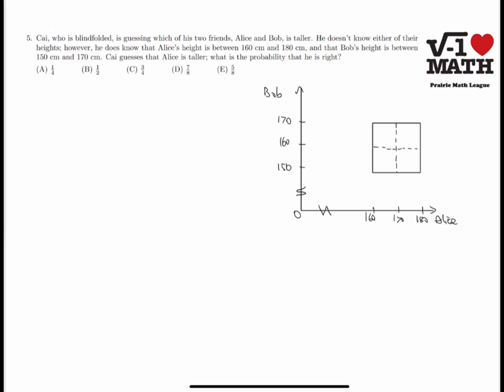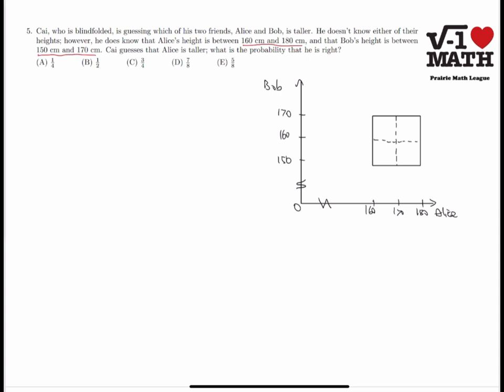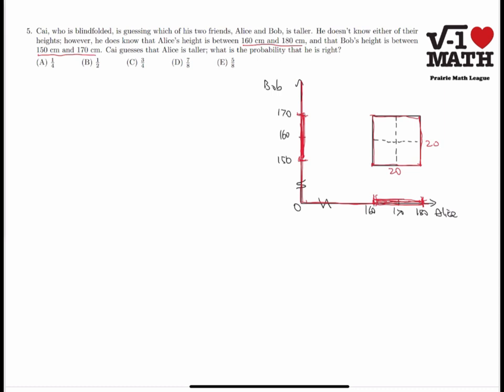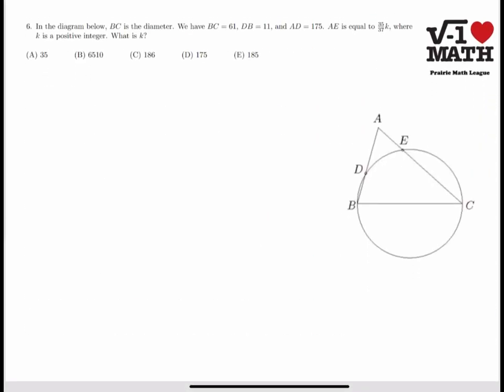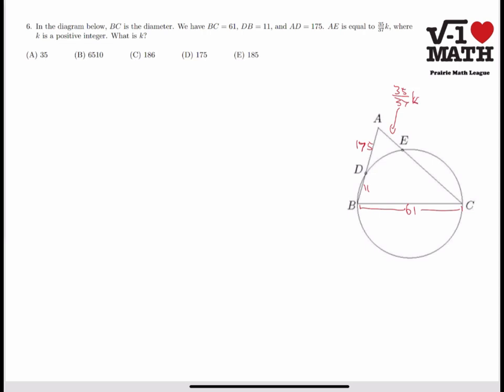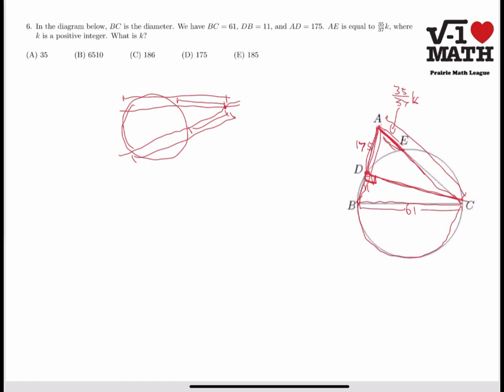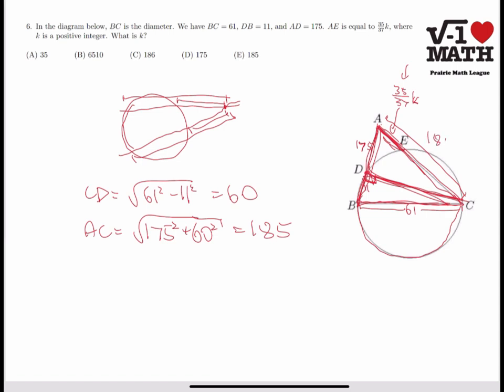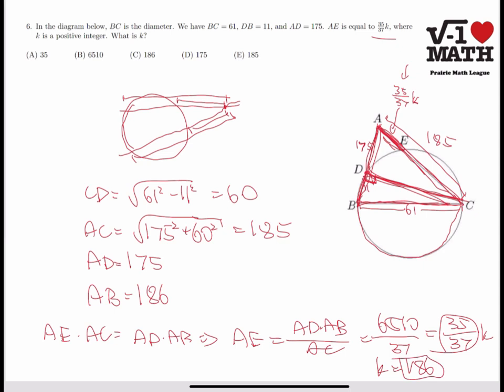Prairie Math League Round 189 Q5, Q6 High School